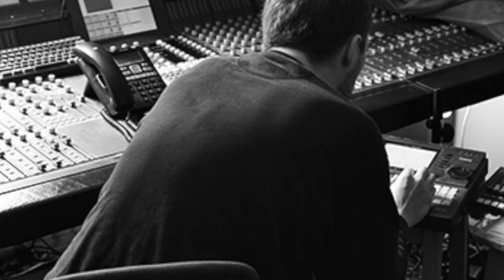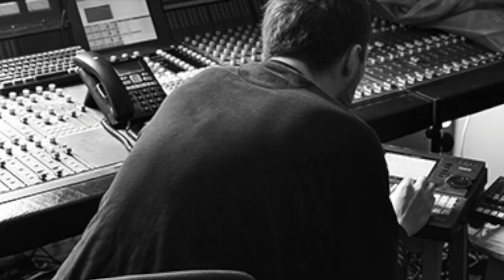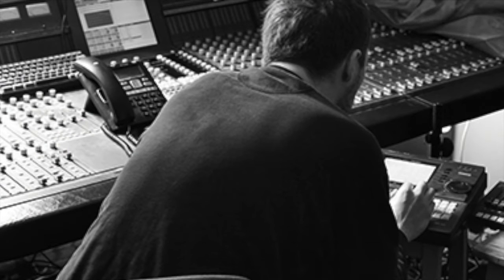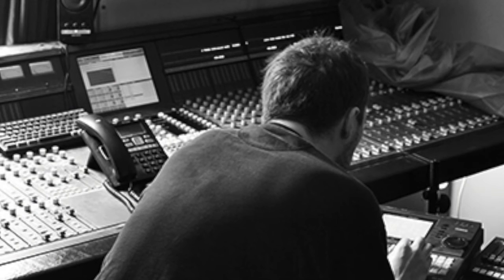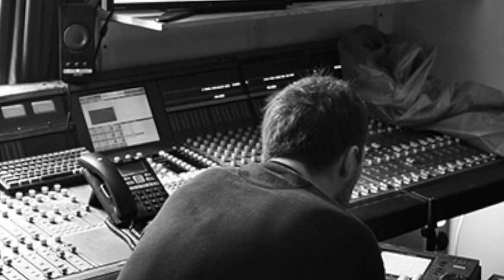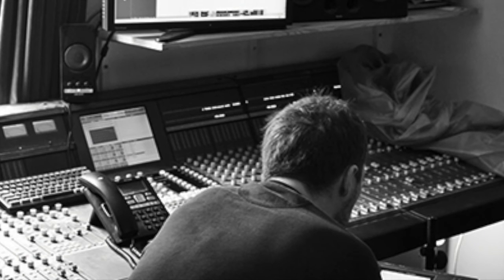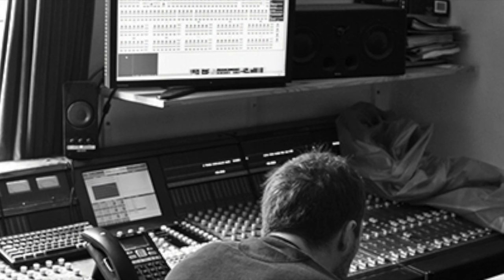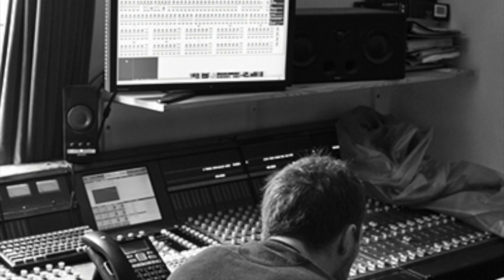WFMU Radio Squarepusher Interview (29/04/15)